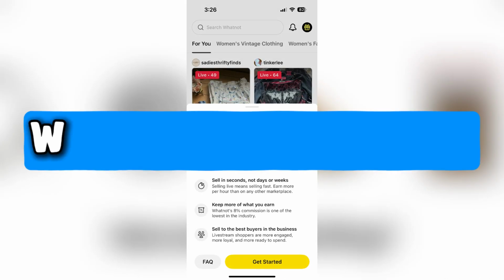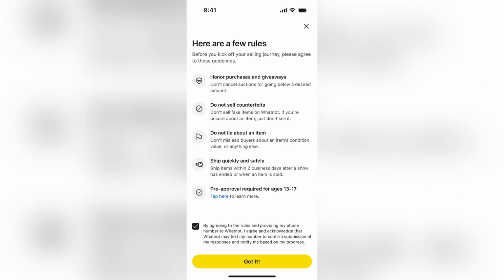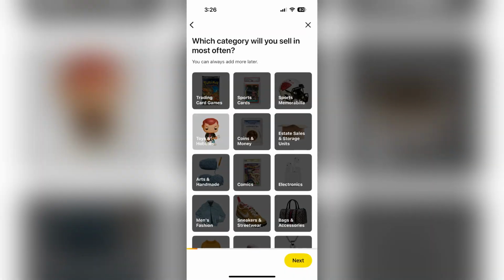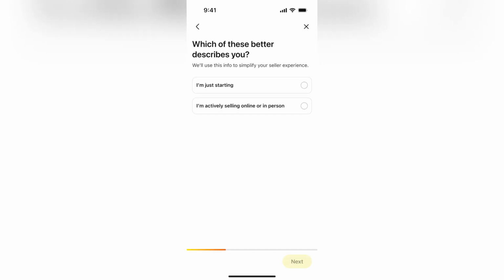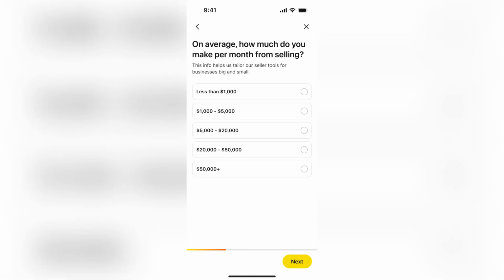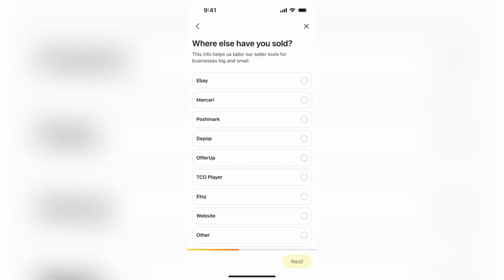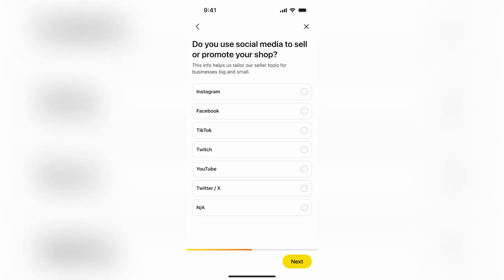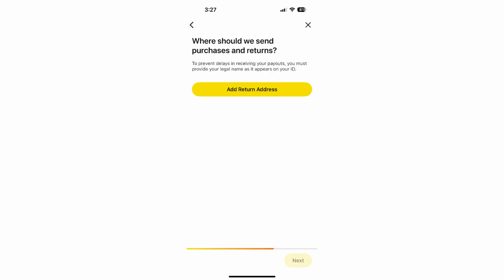Whatnot Selling Tutorial (2026) Full Guide!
In this video, I'll show you Whatnot Selling Tutorial